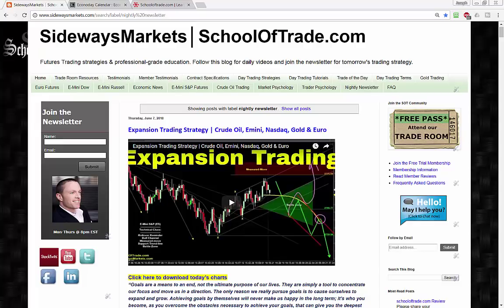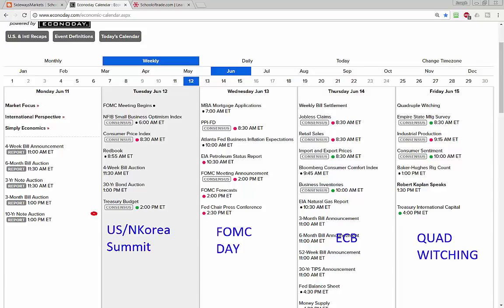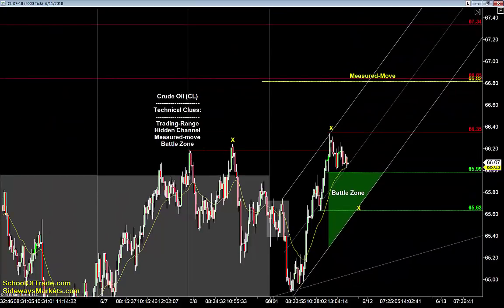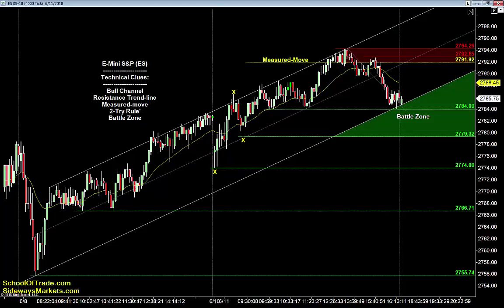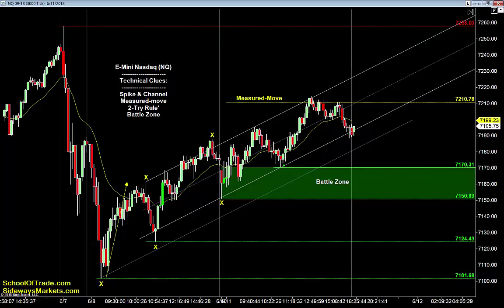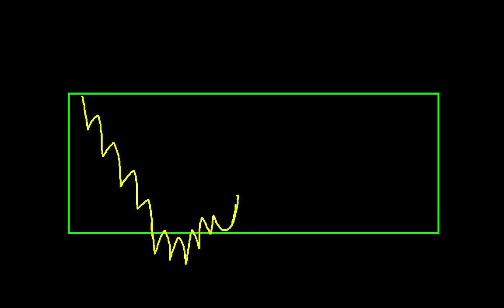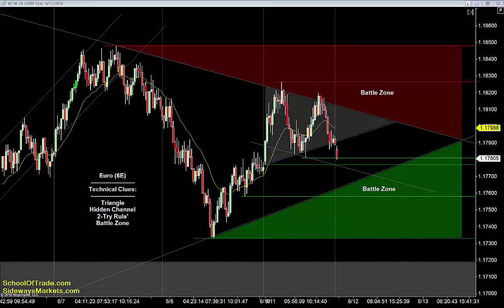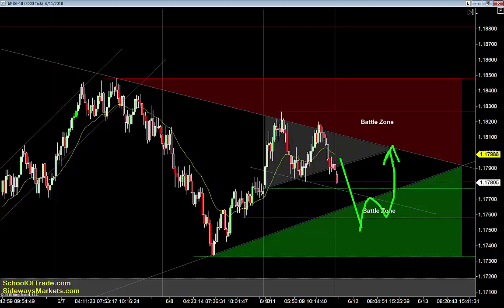Kim/Trump Summit Trading Strategy | Crude Oil, Emini, Nasdaq, Gold & Euro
Kim/Trump Summit Strategy | Crude Oil, Emini, Nasdaq, Gold & Euro
Crude Oil is bullish and trying to complete a large measured-move target later this week, and in the meantime, I have my eyes on a "hidden channel" for buying opportunities tomorrow morning…

E-Mini S&P is bullish and trading at the low of a wide channel this evening, telling me that momentum is moving lower, so my plan is look for buying opportunities using seller-failures going back to the high tomorrow morning…

Nasdaq is bullish with a Spike & Channel pattern, telling me to look for buying opportunities using a hidden support trend-line tomorrow morning…

Gold is range-bound and trading at the highs, and I’m looking for selling-opportunities back down into the range, but first I need to wait for the buyers to finish their '2-Try Rule' tomorrow morning…

Euro is trading sideways with a triangle pattern, telling me to fade the breakouts tomorrow morning…

We have a HUGE week of trading opportunities ahead of us this 3rd week of the month with non-stop news events each day this week and plenty to keep these markets moving…